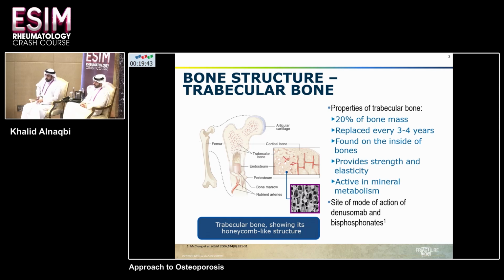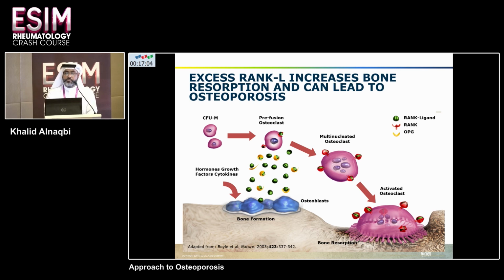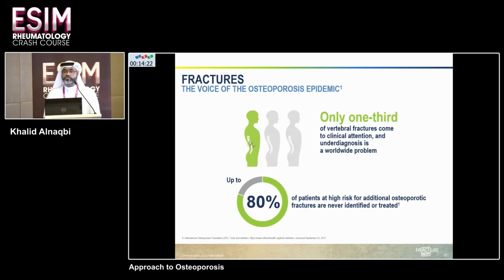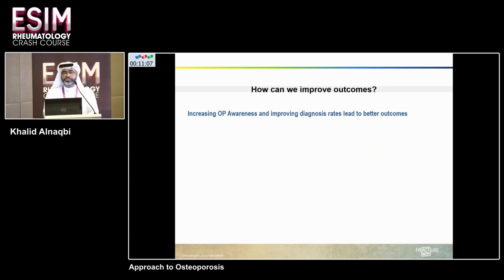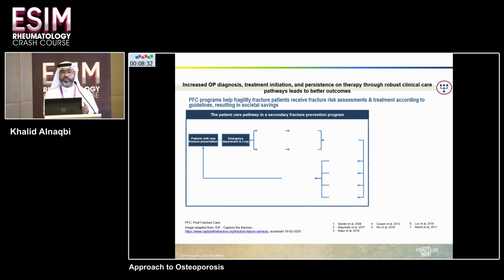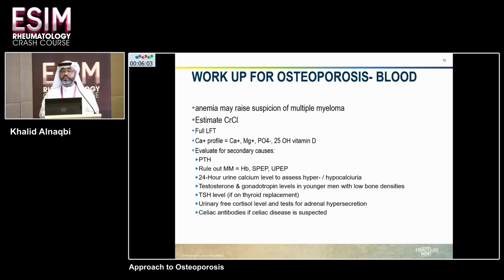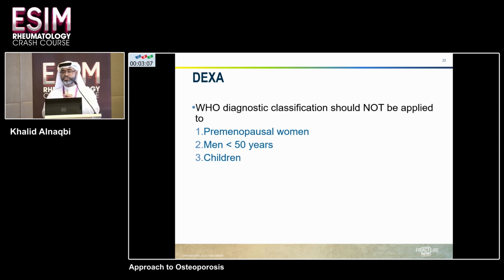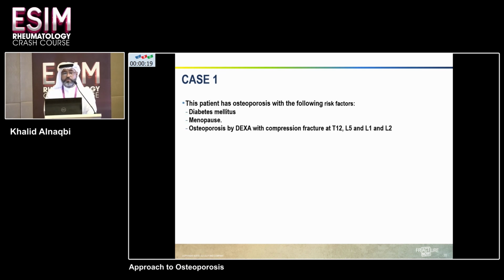Khalid Alnaqbi Approach to Osteoporosis